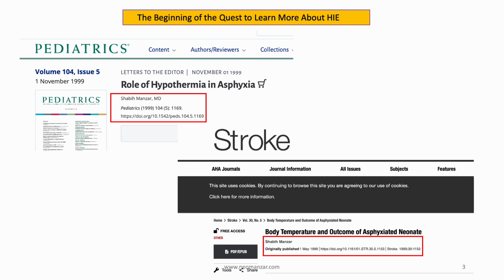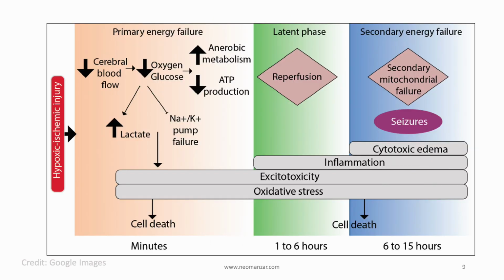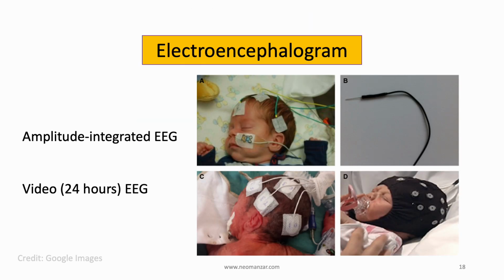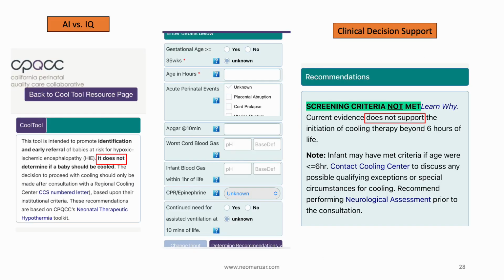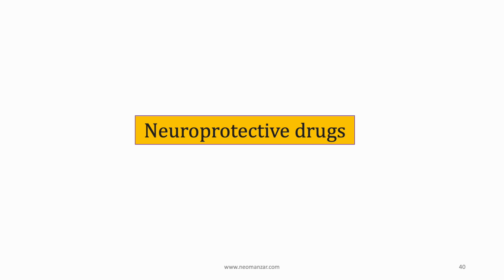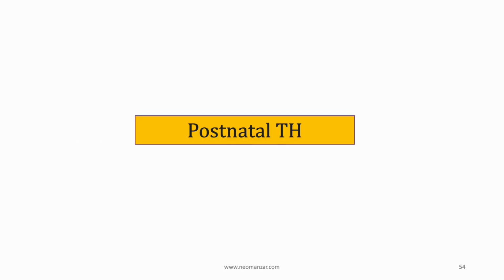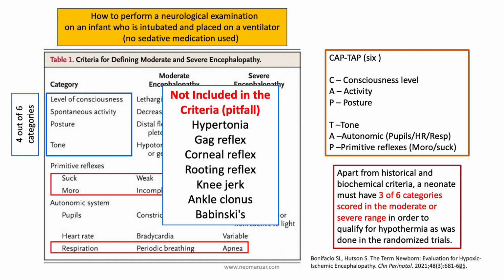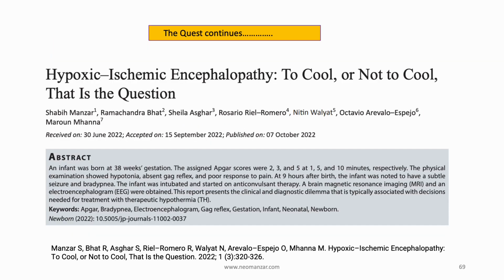HIE presentation (NICU)